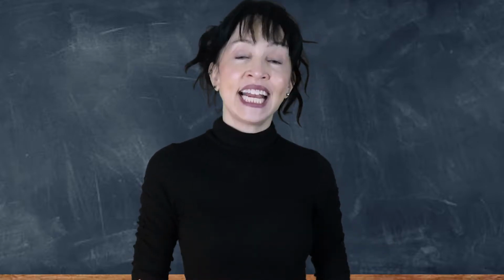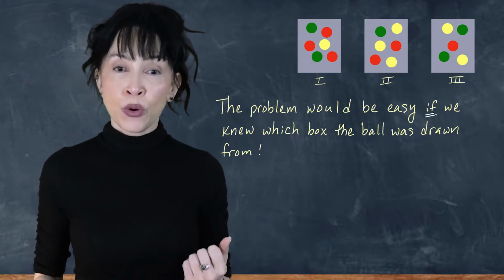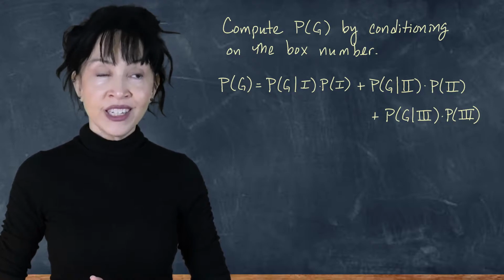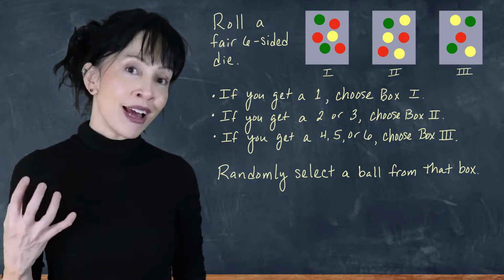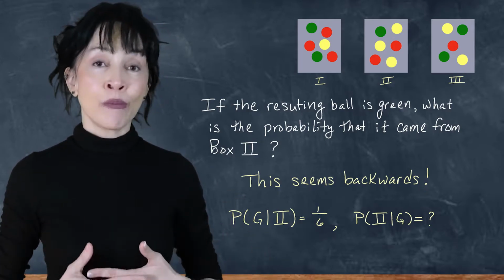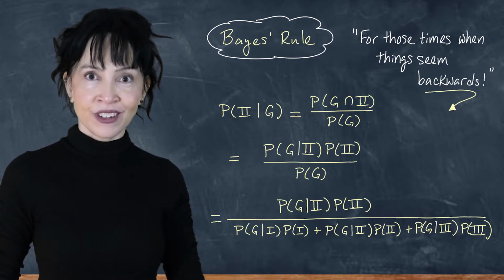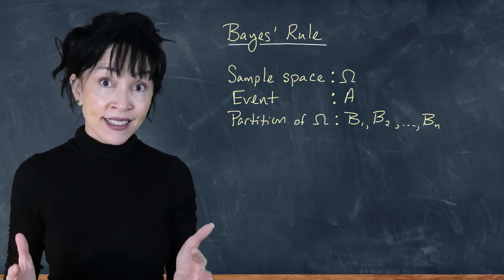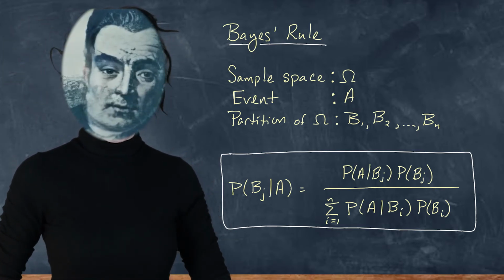Markov Processes and Queueing Models, Lesson 2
Law of Total Probability example and a review/introduction to Bayes' Rule

Lesson 2: Law of Total Probability example and a review/introduction to Bayes' Rule